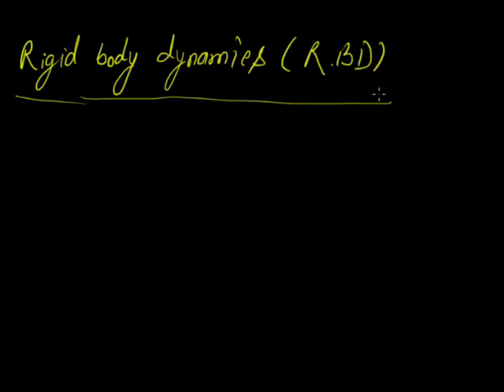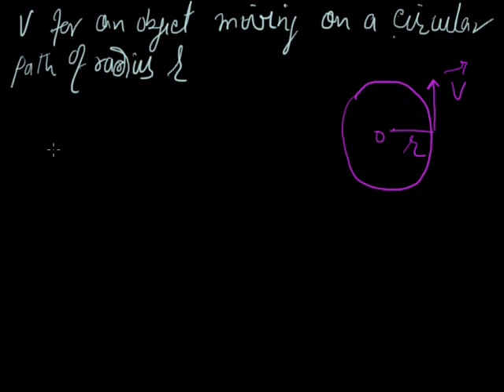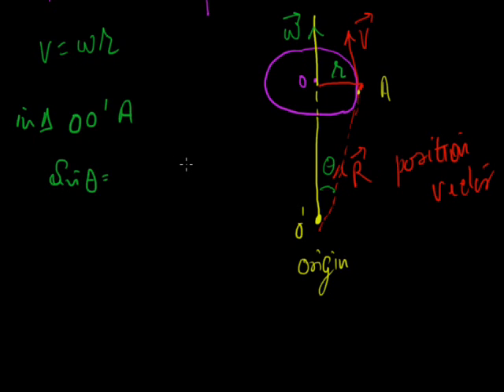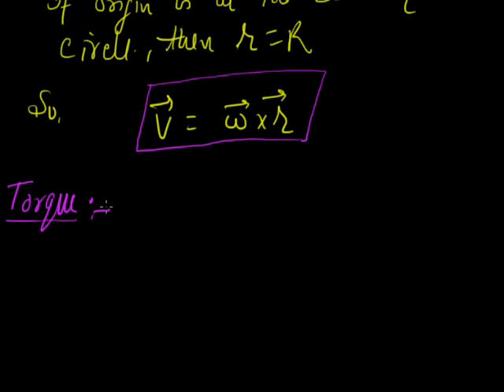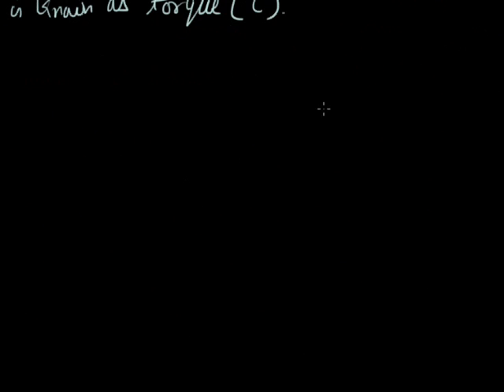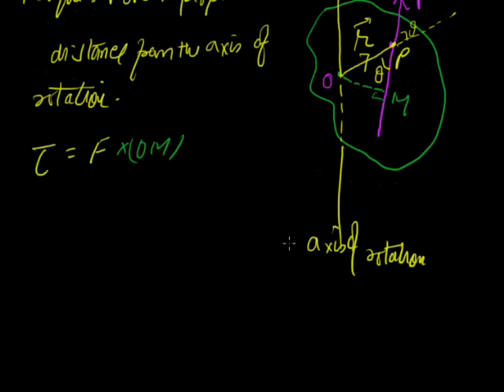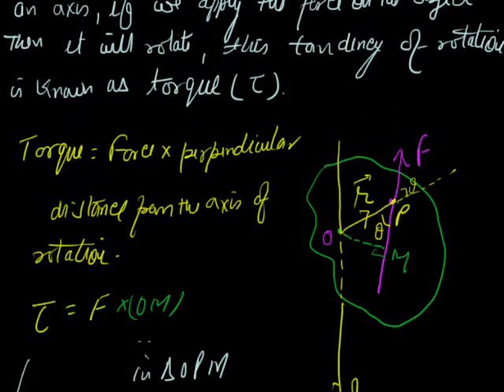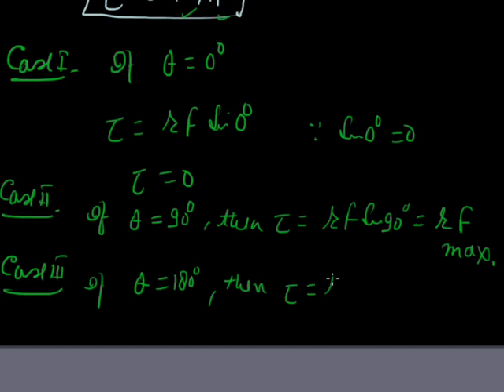Rigid body dynamics RBD 001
Angular speed, Angular velocity and Torque grade KVPY